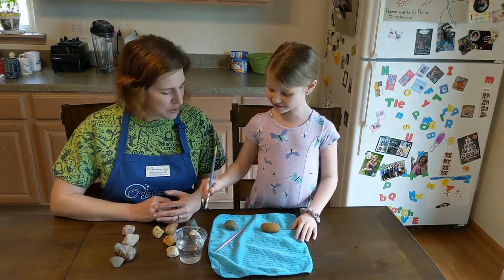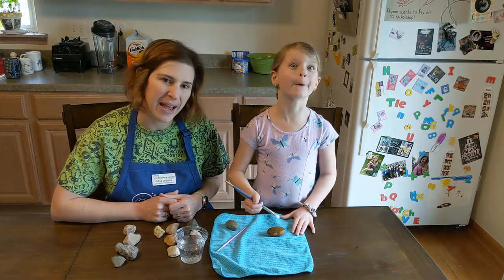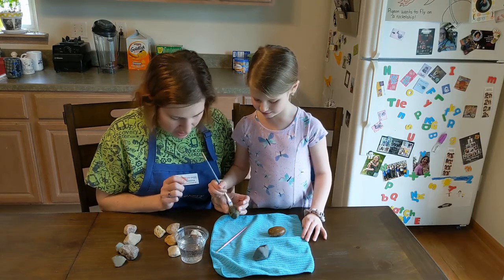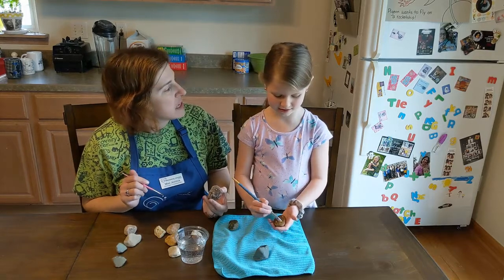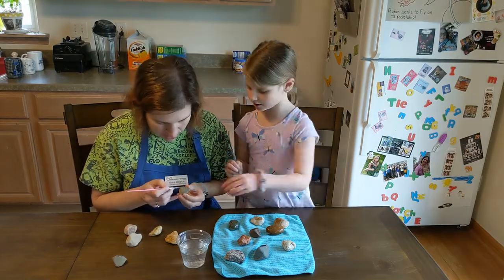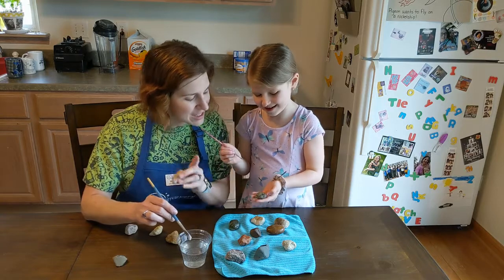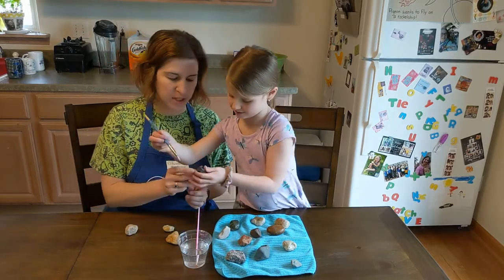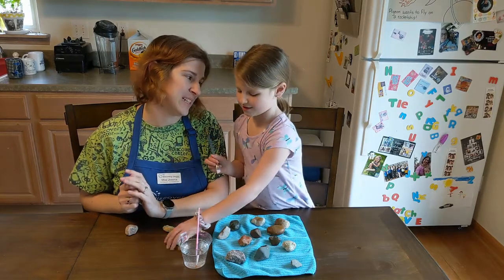Water Painting- Discovery Center Playful Learning at Home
See how colors change when things get wet, and make fun designs using just water and paintbrushes!

Special Thanks to Anthony Ruggario for creating our intro video!